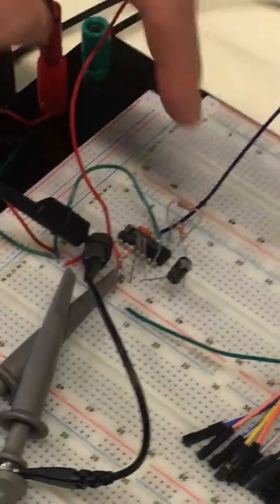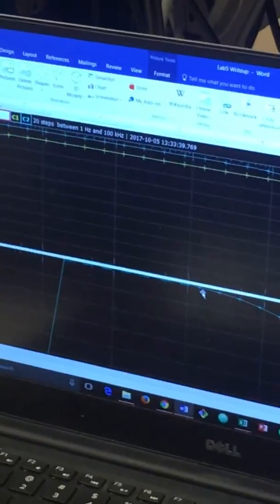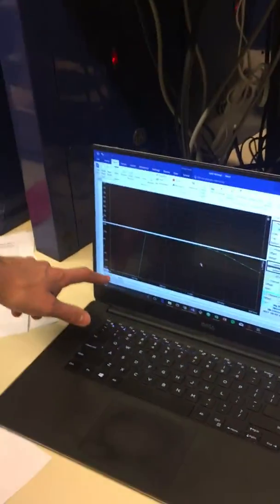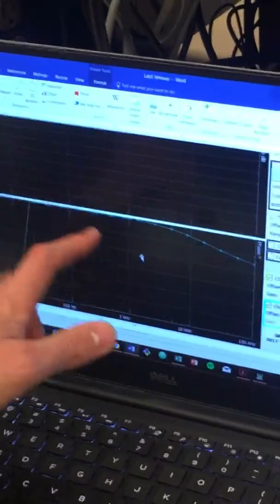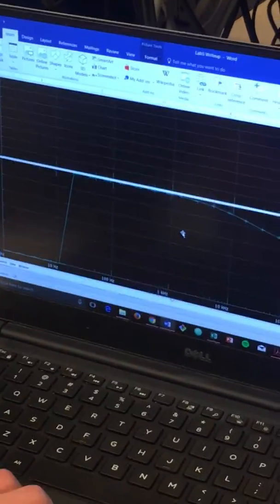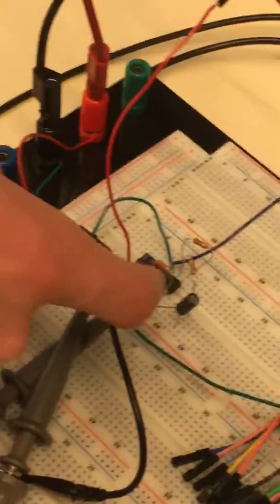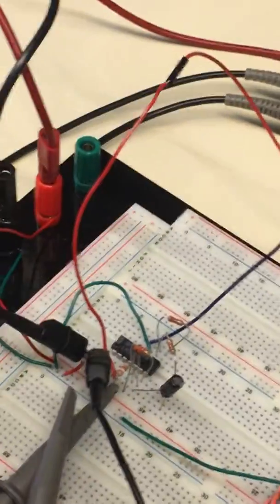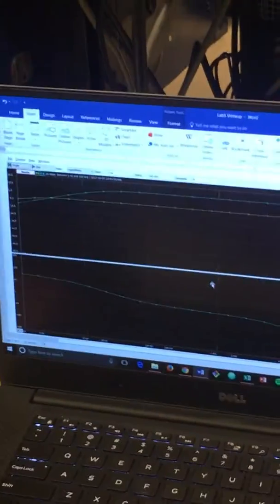Gavin Mischler - Mastering Electronics Lab 5 Active Filters